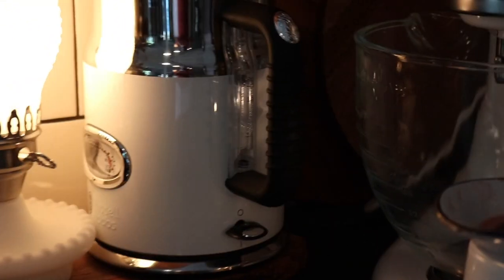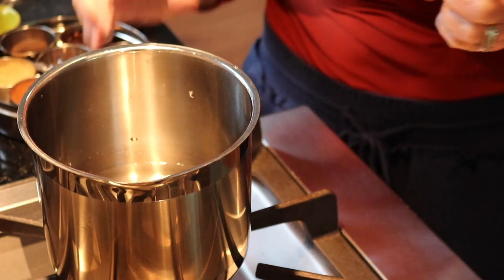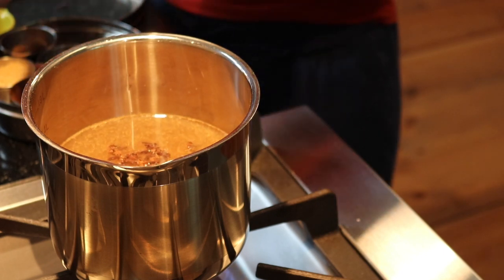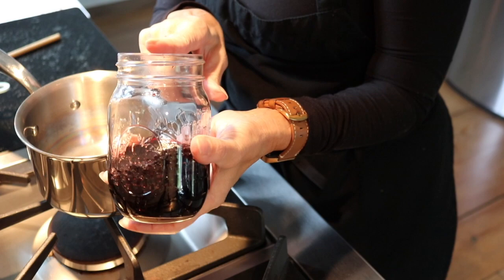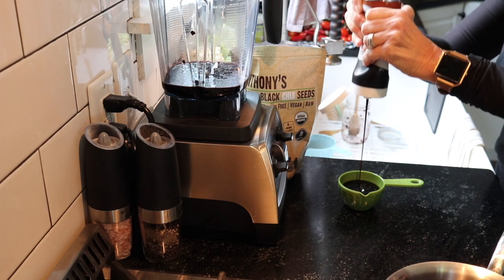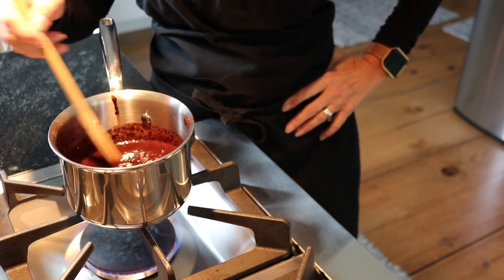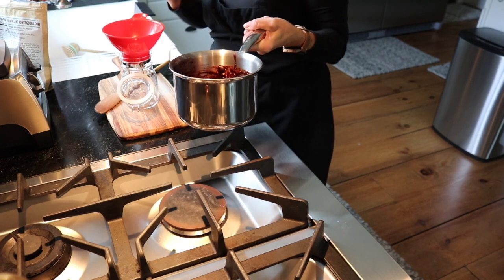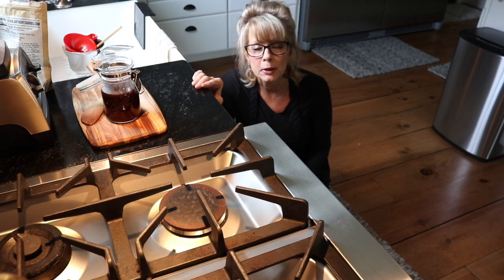All things Elderberry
This video is about, All things Elderberry, from Elderberry syrup, to elderberry tea, and finally some elderberry jam. These recipes will not disappoint :)

Here's the link to the organic dried elderberries I used:

Here's the link to the date syrup:

Elderberry Jam recipe:
1/2 cup dried elderberries
3/4 c filter water
3 tsp. chai seeds
1/2 c date syrup or maple syrup
Soak elderberries overnight
Next day add them to 3/4 cups of filter water in a saucepan.
bring to a boil take 3/4 of mixture put into blender, add sweetener and 2 tsp. chia seeds
blend then add back to saucepan, add the remainder 1 tsp. chia seeds bring to a boil
allow jam to cool them add to jar and enjoy on toast, pancakes, bagels, or waffles. Enjoy

Elderberry Tea:

Boil 1 cup of water add to 1.5 tsp. dried elderberries
strain add sweetener of choice and enjoy.

Elderberry Syrup:

2/3 cup Organic Black Elderberries
3 1/2 cups filter water
2 Tbsp fresh ginger or 1.5 Tbsp of dried
2 cinnamon sticks
1/2 tsp. ground cloves
1/3 to 1/2 cup of agave syrup
Add everything to the pan except for agave
Bring to a boil then cover with lid let simmer for 50 minutes
Let cool then strain into four 8 ounce mason jars.
Keep one in ice-box its good for three weeks.
Put others in freezer take out as needed.
To use for preventive measures, take one tablespoon a day
To use as a holistic medicine for colds or flu, take 1 Tablespoon every three hours for 12 hours a day :)

* Any rude comments will be permanently blocked from leaving comments on my channel.

If you would like to order any of my books you can head over to my website, linked below look under media tab. The first book I wrote was my testimony called, Ripened on the Vine, on March 7, 2020 I signed a movie contract.

The  books I've written:
* Ripened on the Vine
*Ripened on the Vine Workbook
* Choices are for the Living
* Made for More and Saved for Something:
* From my heart to Yours:

The study Bible I use:

 My equipment:
* The camera I use
* The microphone I use
* The tripod I use